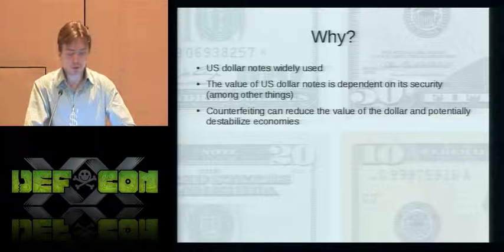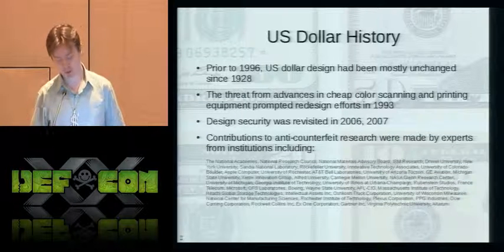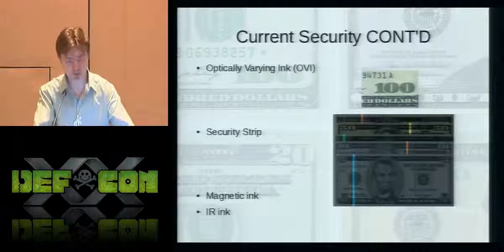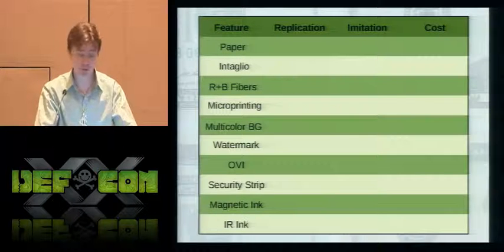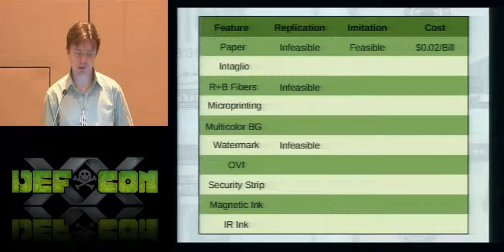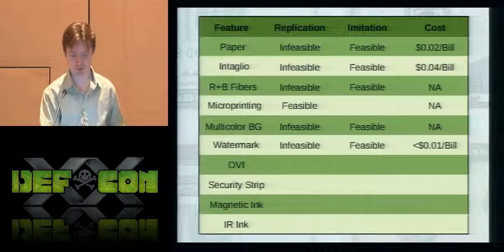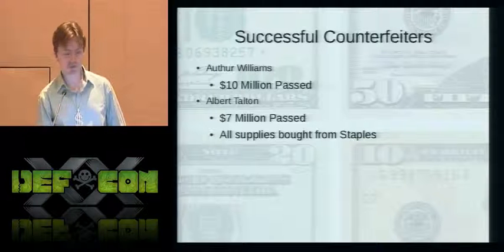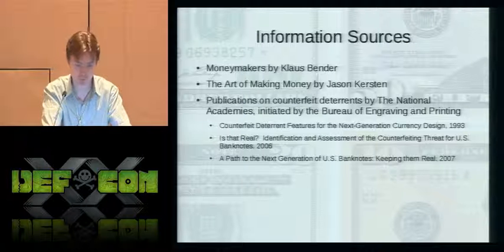DEF CON 20 Hacking Conference Presentation By Matthew Duggan Not So Super Notes How Well Does US D